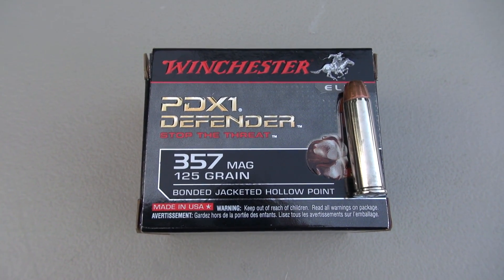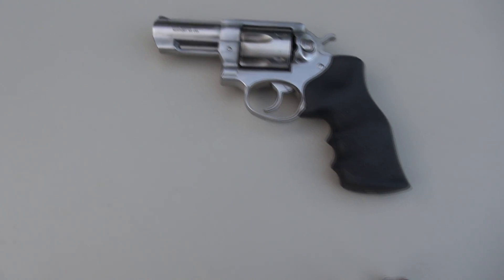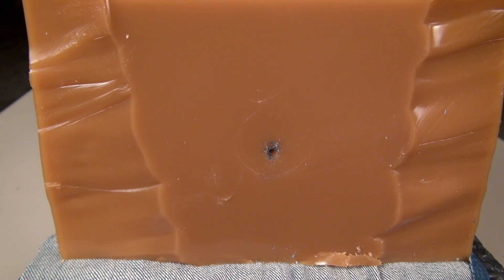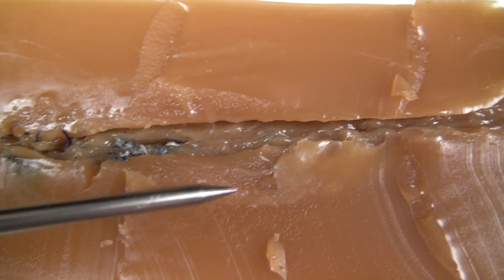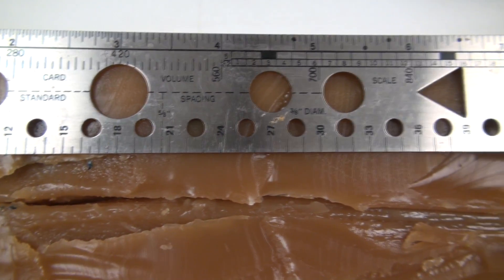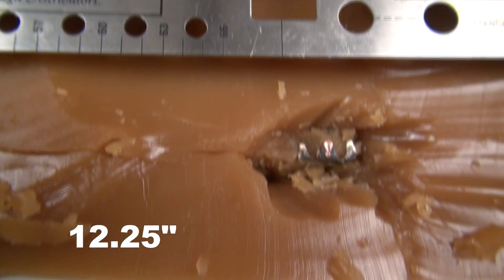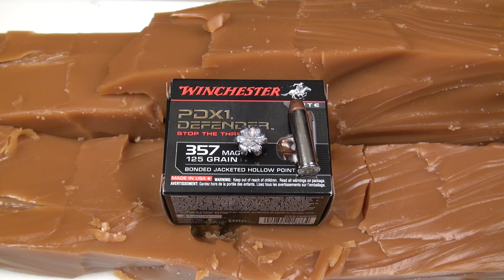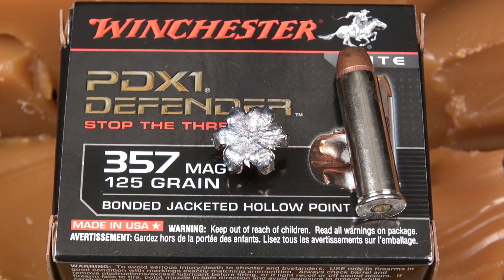Winchester PDX1 .357 Magnum Ammo Gel Test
Penetration and expansion test of the .357 Magnum Winchester PDX1, 125 grain JHP using a diluted form of SIM-TEST Ballistic Testing Media.  This format is comparable to ballistic gel, and includes four layers of denim.  The inclusion of denim is an IWBA protocol.

Video includes brief overview of the cartridge, recoil shots, and one shot test.  Post-shot evaluation shows bullet path through the block, average diameter, and retained weight.  Test gun was a Ruger GP100 with 3" barrel.   Chronograph velocites are noted in the video.